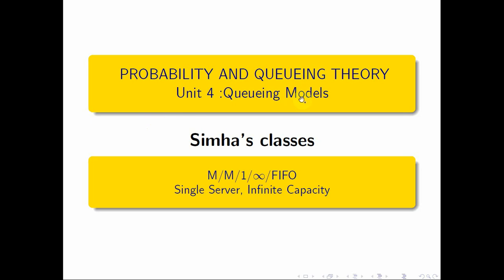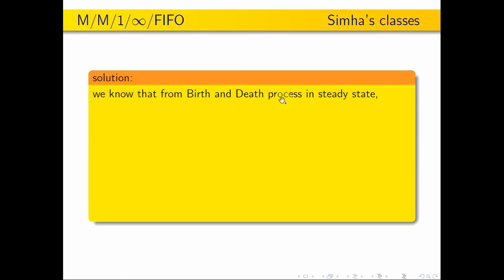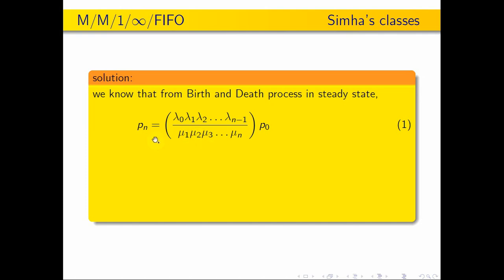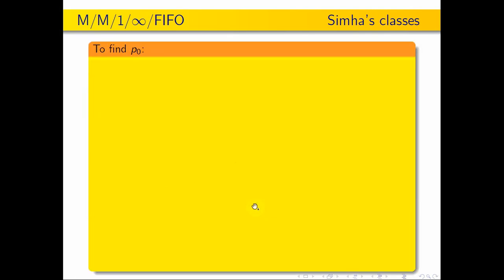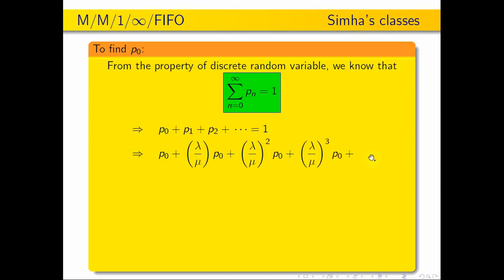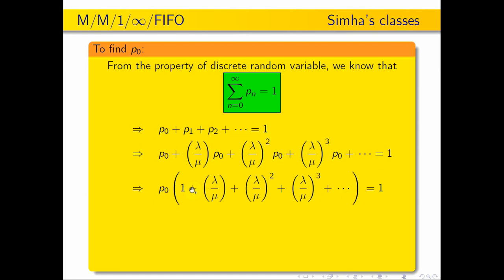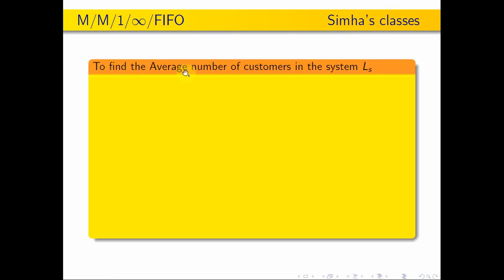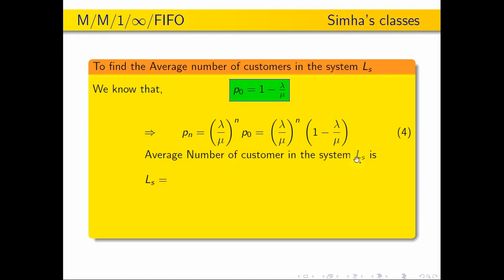INFINITE ,Single server Infinite Capacity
Mathematics-4, PQT ,Probability and Queueing Theory, Unit IV, , ImportantQuestionin4thunit, Poisson Ariival,Exponential Service, Engineering Maths, Computer Science, MM1 model, single server, infinite capacity , models derivations, Anna University.